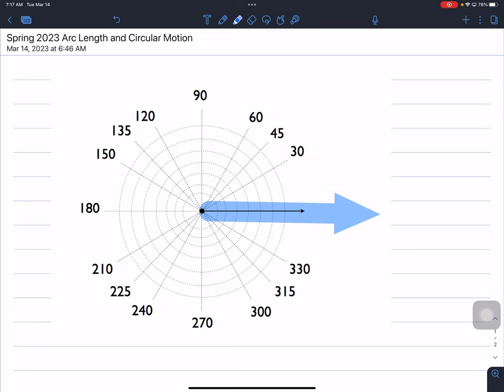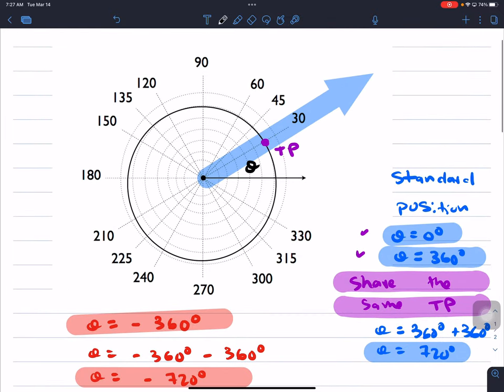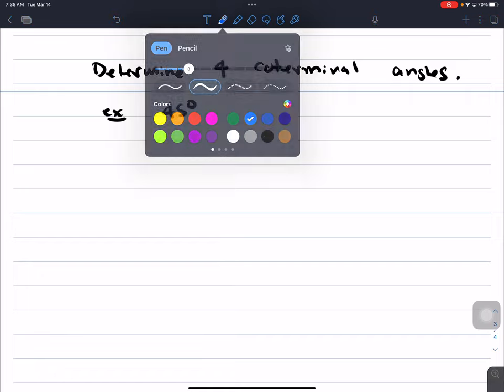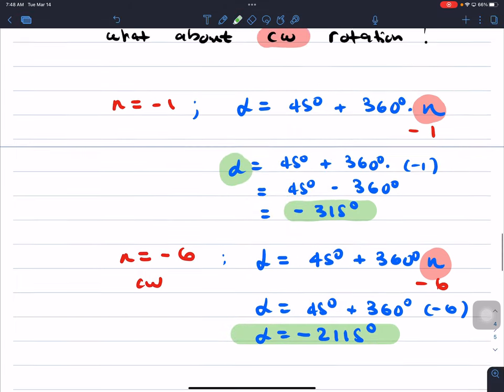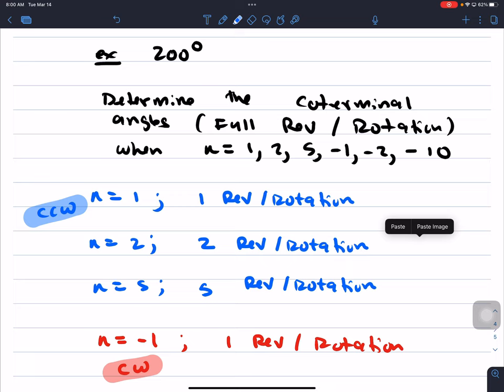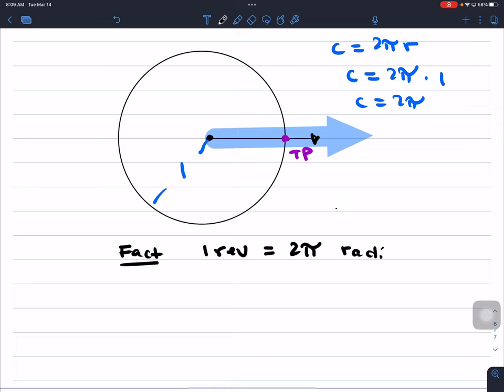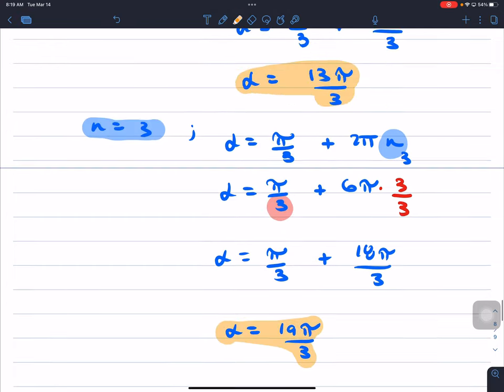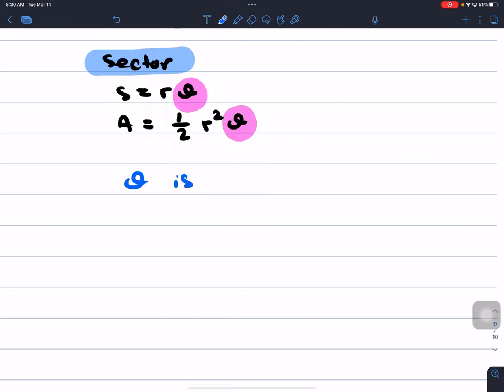Spring 2023 Coterminal Angles